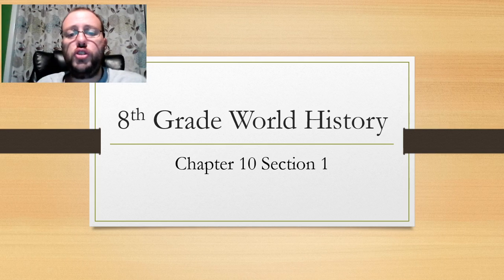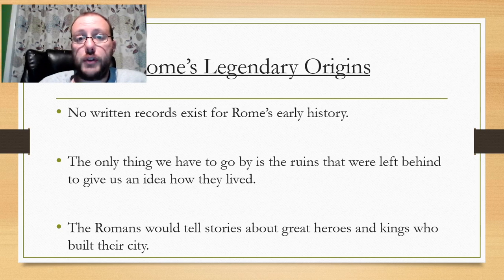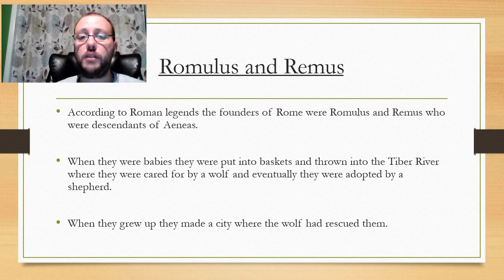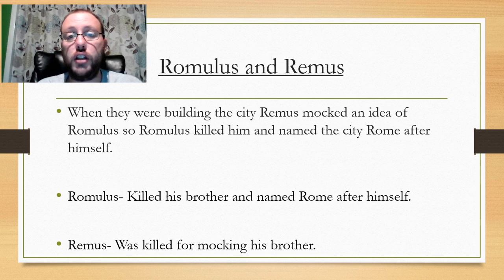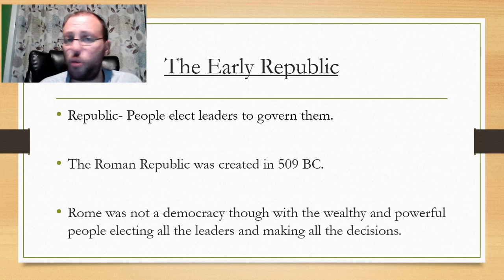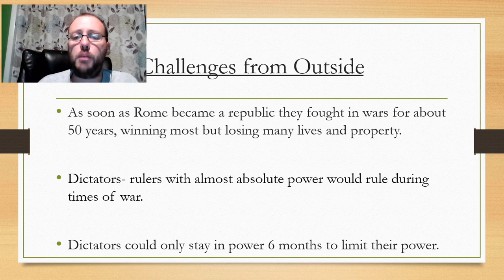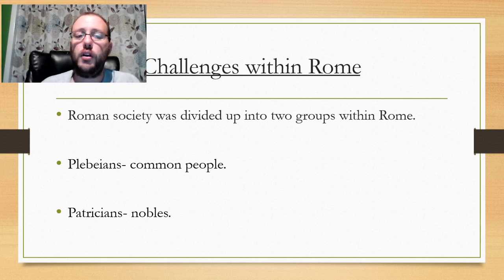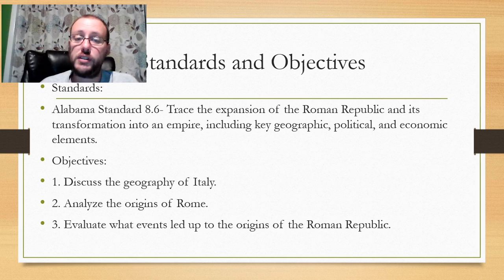Chapter Ten Section One Video